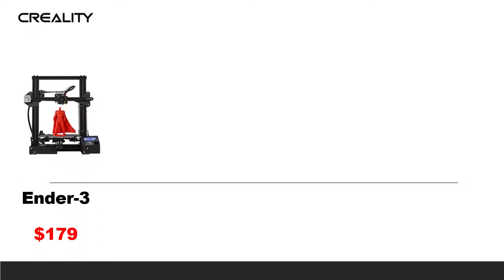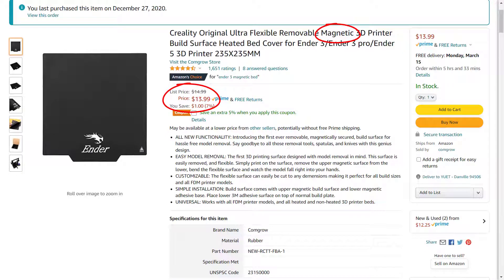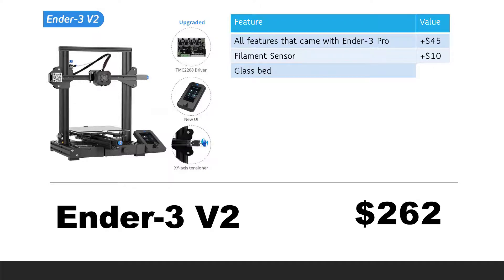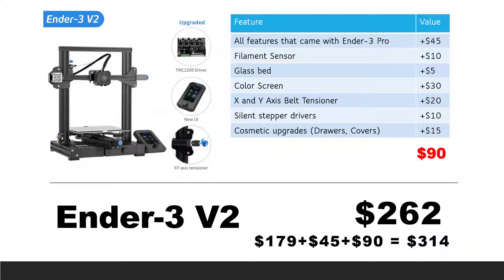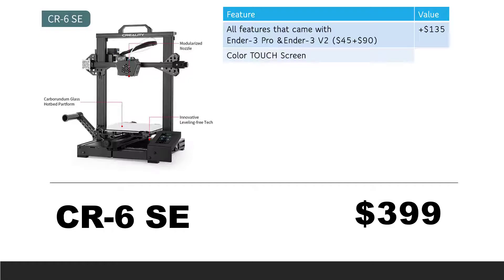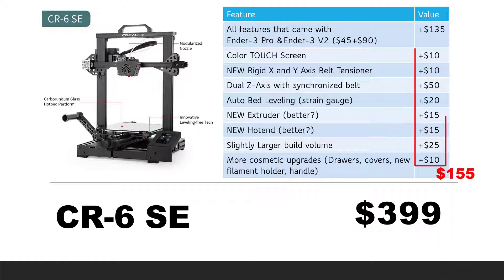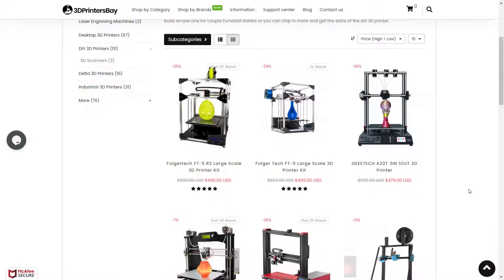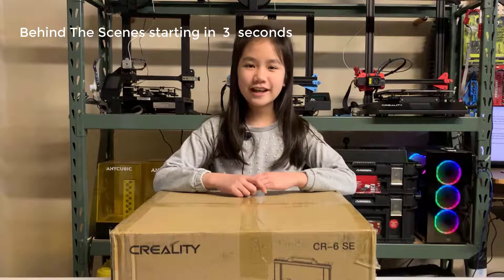Compare Ender-3, Ender-3 Pro, Ender-3 V2 and CR-6 SE in details, how much do they actually worth?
Many people are comparing the Ender-3, Ender-3 Pro, Ender-3 V2 and CR6-SE, their price range is between 179 and 399, some of them look very similar, some of them have new features. If you aren’t familiar with 3D printers, you may be overwhelmed by their specifications.

In this video, I will do a very special comparison of all features one by one, most importantly, I will estimate the price of every single feature they added to the printer compared to buying an entry level stock Ender-3 and doing these upgrades by yourself. This will definitely help you find the best valued printer.